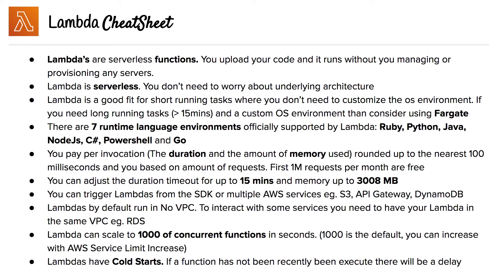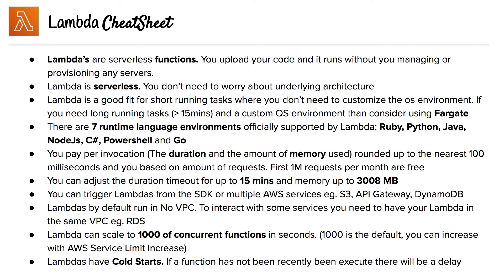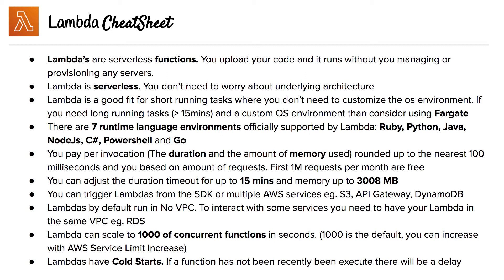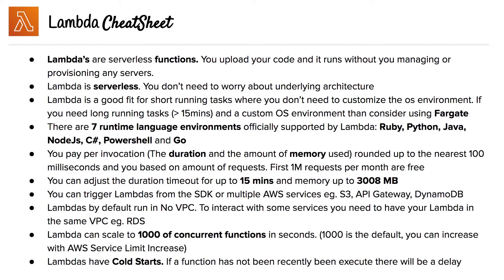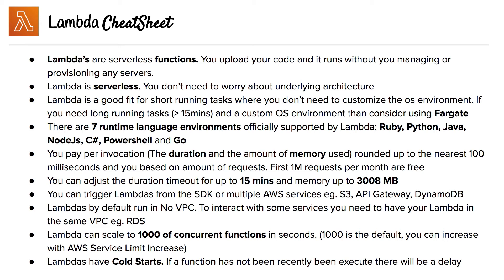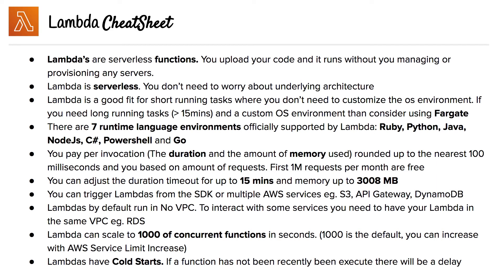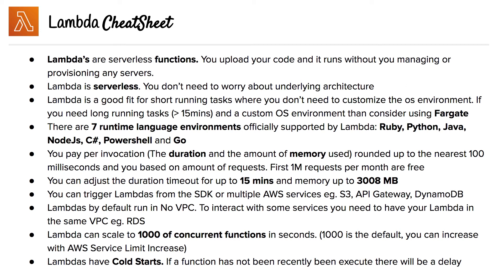Lambda - Cheat Sheet